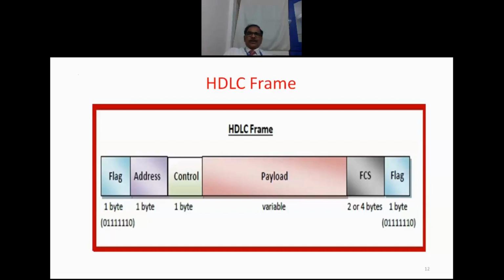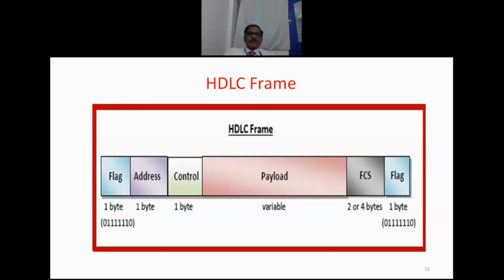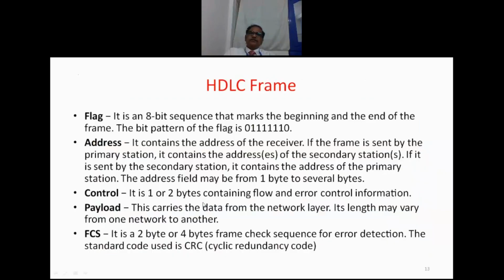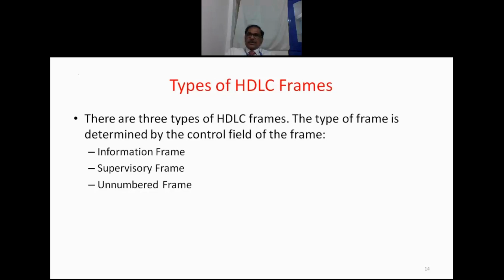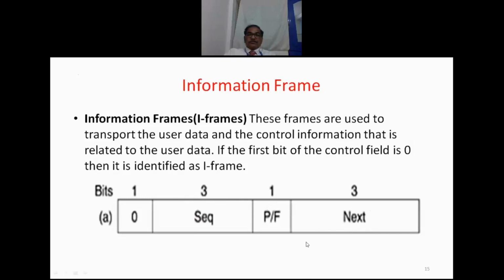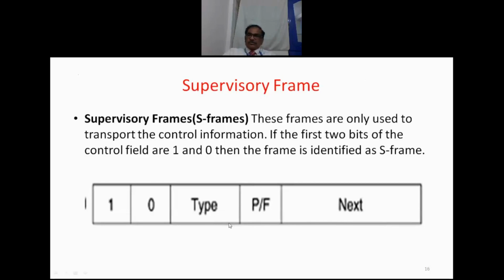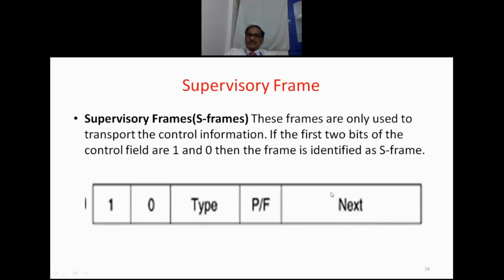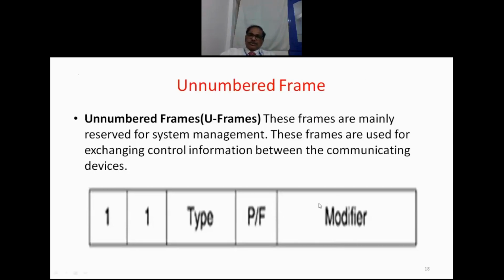HDLC Protocol Part - 2